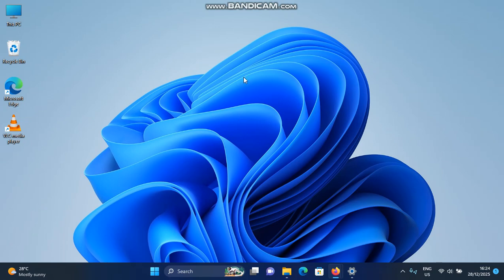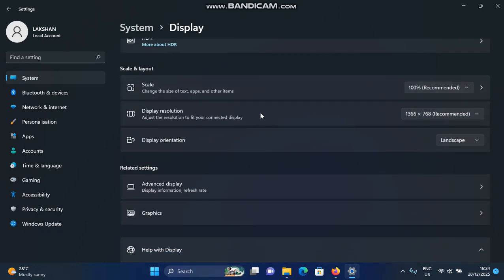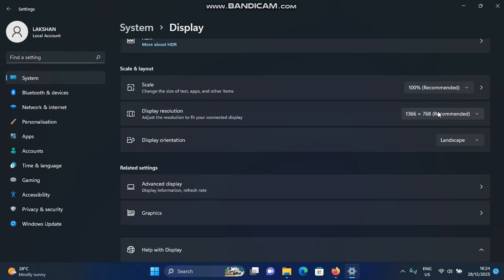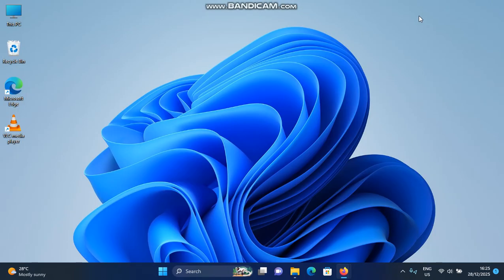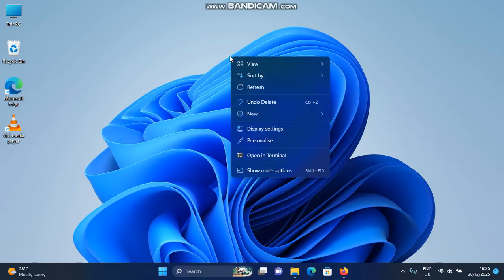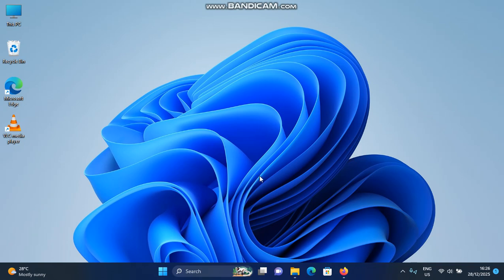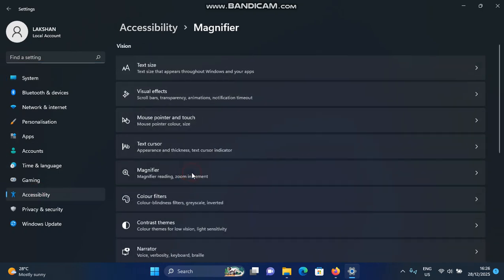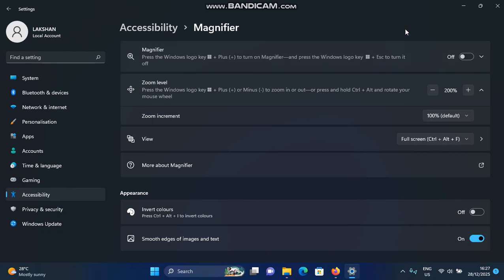How to Fix Windows Screen Too Big (Zoomed-In Display)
If your Windows screen looks too big, zoomed in, or everything appears oversized, this video will show you how to fix a zoomed-in display on Windows step by step. This issue is usually caused by incorrect display scaling, resolution changes, Magnifier settings, or graphics driver problems.

In this easy Windows tutorial, you’ll learn:

How to fix Windows screen too big or zoomed in
How to reset display scaling on Windows 10 & Windows 11
How to change screen resolution to the recommended setting
How to turn off Windows Magnifier
How to fix screen size issues after Windows updates

This solution works for:

Laptops and desktop PCs
External monitors and dual-monitor setups
Intel, AMD, and NVIDIA graphics cards

If your Windows screen suddenly became too large, text looks huge, icons are oversized, or the display doesn’t fit the screen, follow this guide to quickly restore normal screen size—no extra software required.

📌 Beginner-friendly and safe for Windows Home, Pro, Enterprise, and Education.

windows screen too big, zoomed in screen windows, fix zoomed in display windows, windows display scaling problem, windows screen size too big, fix screen resolution windows, windows magnifier stuck on